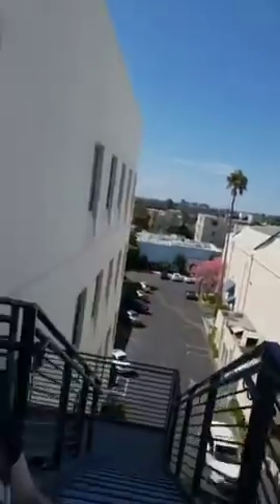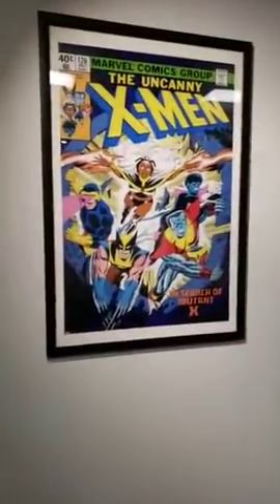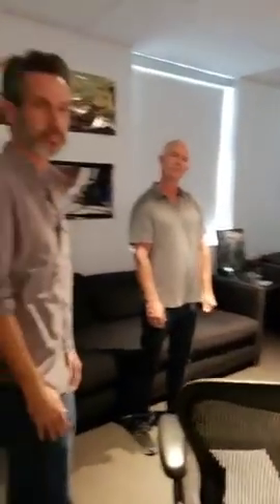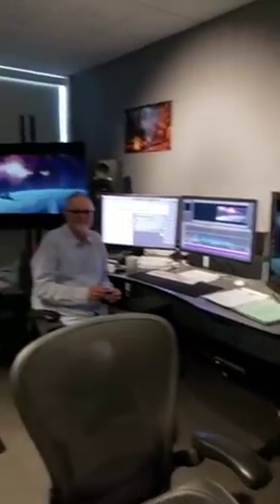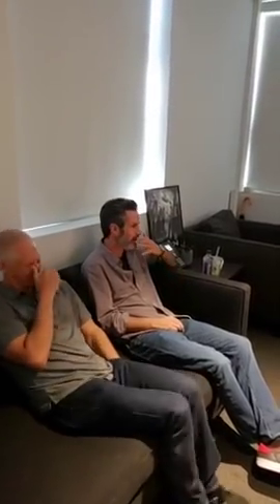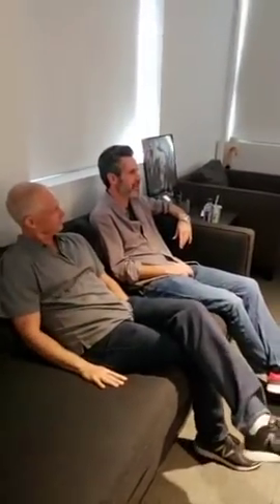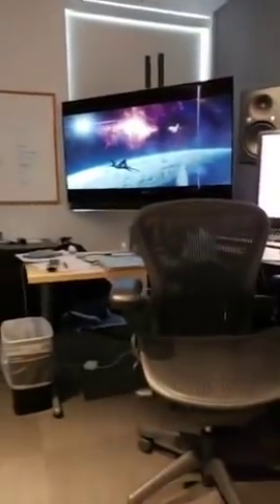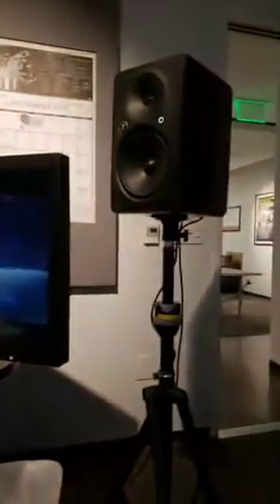Collider Live - In the "Dark Phoenix" Editing Suite w/ Director Simon Kinberg, Producer Hutch Parker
Collider's Steven Weintraub was LIVE with the new 'X-Men' movie "Dark Phoenix" Director Simon Kinberg, Editor Lee Smith, and Producer Hutch Parker in the editing room at 20th Century Fox!